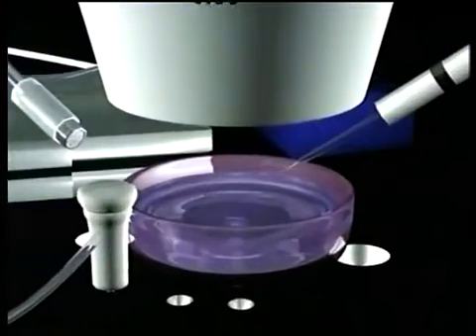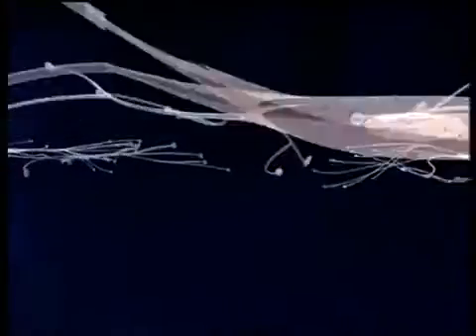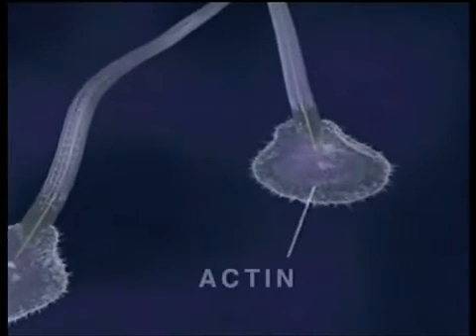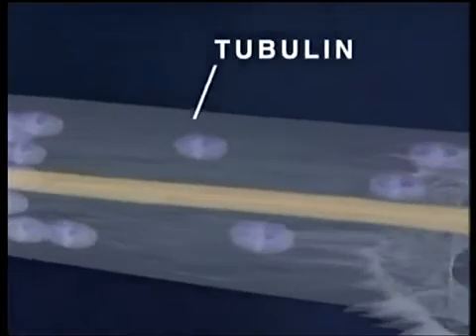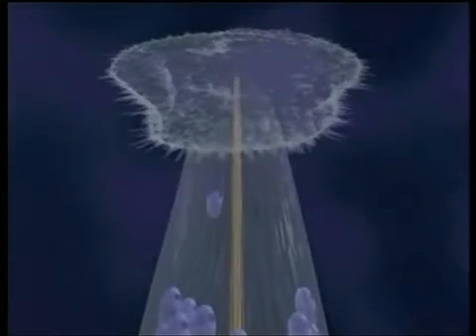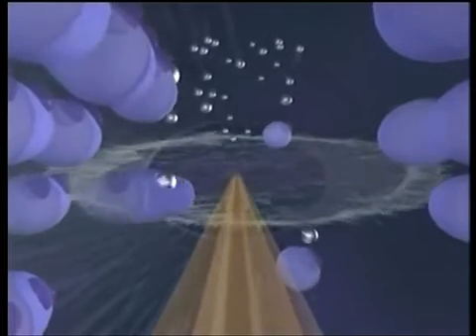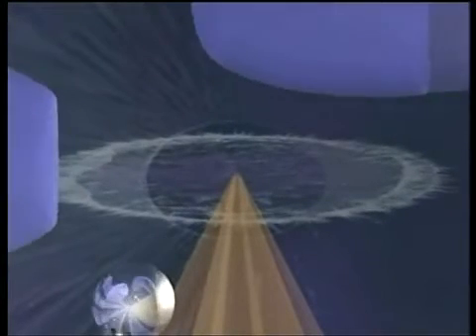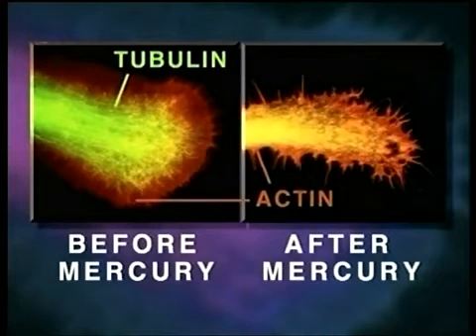A higany hatása az idegsejtekre (angol)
Napjainkban az amalgán fogtömésektől kezdve a védőoltások tartósítóanyagáig sok-sok higanyterhelésnek vagyunk kitéve. A hivatalos médiában a kérdést elmismásolják és azt mondják, hogy nem kell vele foglalkozni, nem komoly a hatás. A fönti videót kérem tekintse meg és alkosson véleményt arról, hogy mi lehet az igazság.